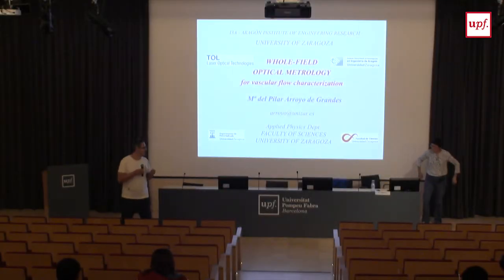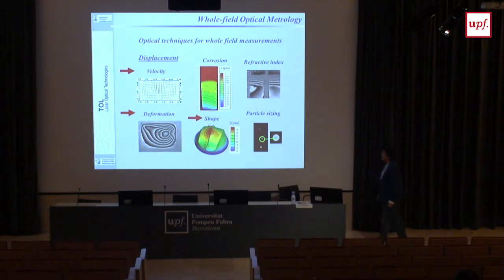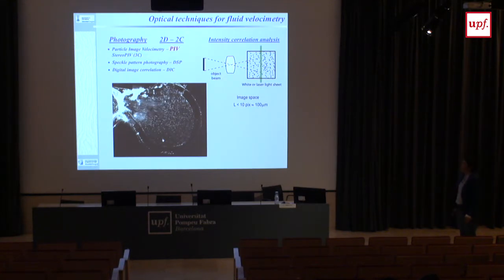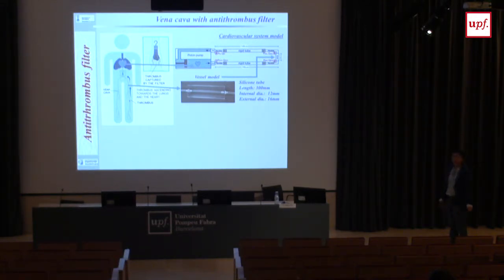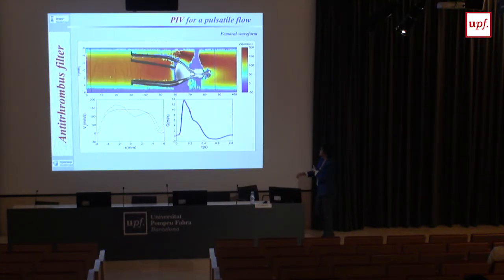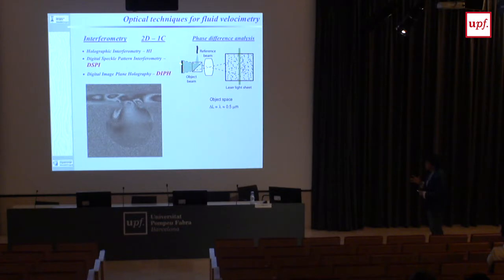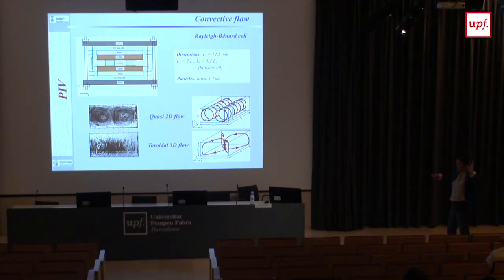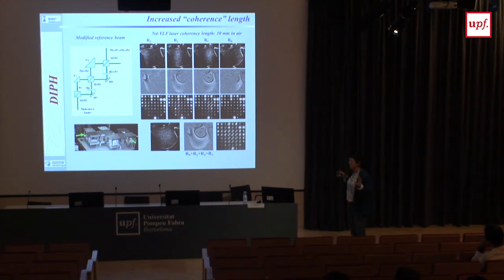Whole-field optical metrology for vascular flow characterisation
M.Pilar Arroyo (i3A - University of Zaragoza)

Organised by:
- CardioFunXion Marie Curie European Industrial Doctorate (BCN Med-Tec, DTIC-UPF and Philips)

23 de maig de 2017